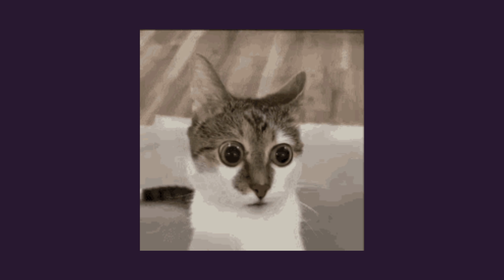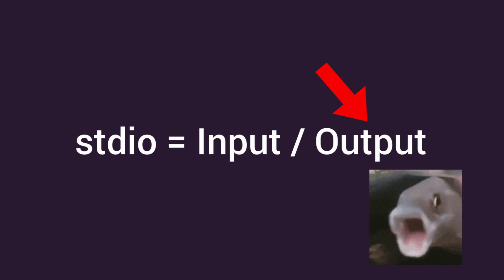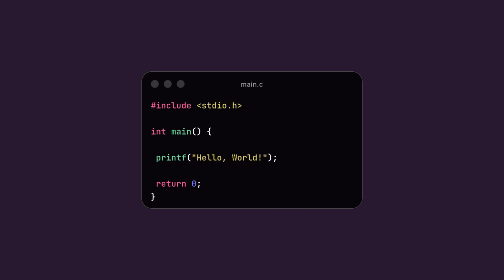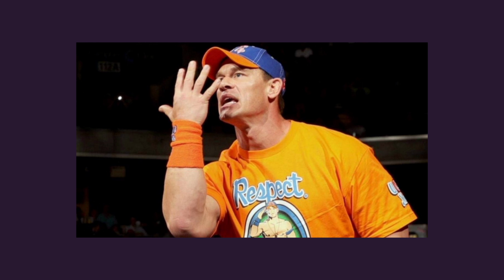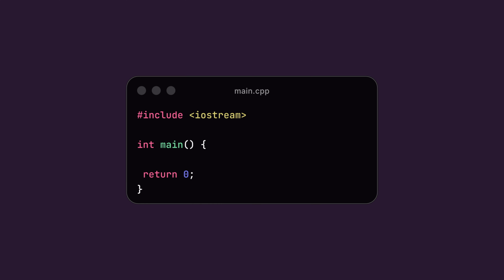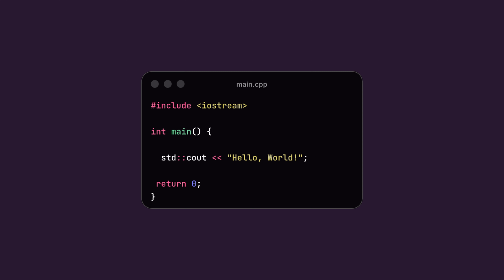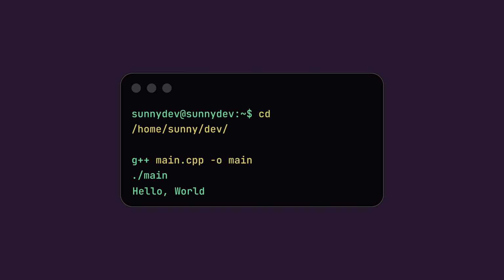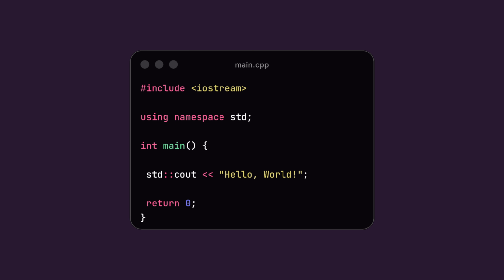C/C++ Learning Series Episode 2 | Simple Hello World Program in C/C++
Hi! I’m Sunny 👋
Welcome to my coding channel, where I make beginner-friendly and project-based tutorials to help you learn programming step by step.

💡 What you’ll find here:
• Clear explanations of coding concepts
• Real-world projects you can actually build
• Tips and tricks to level up your coding skills

📌 My content is only available on YouTube — I don’t have other accounts.